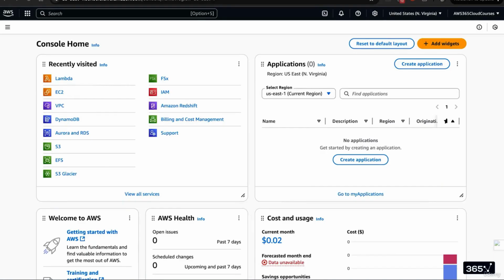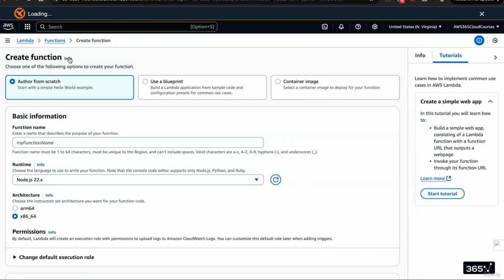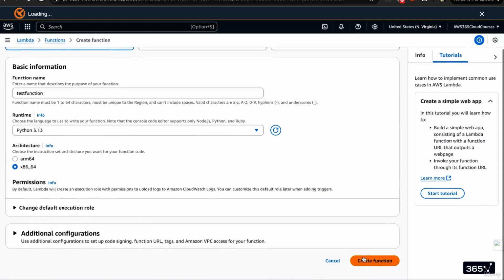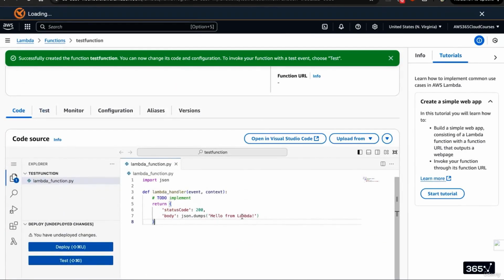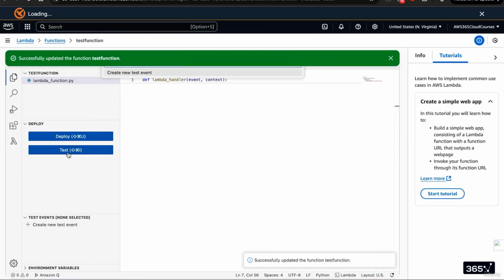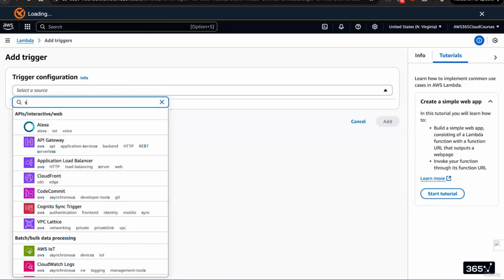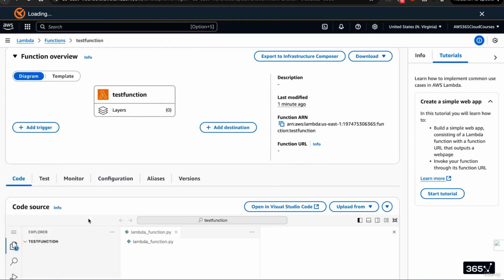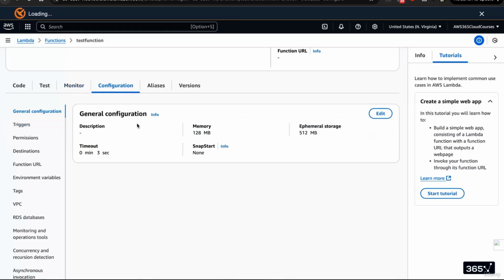51 Lambda Hands On